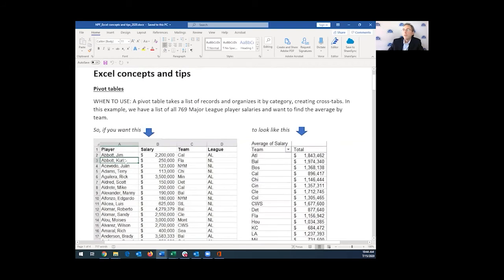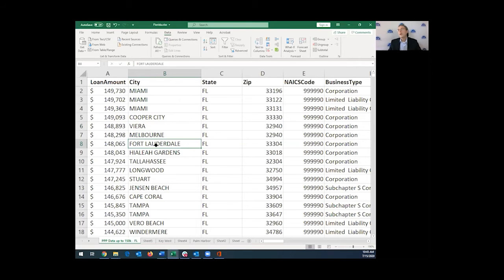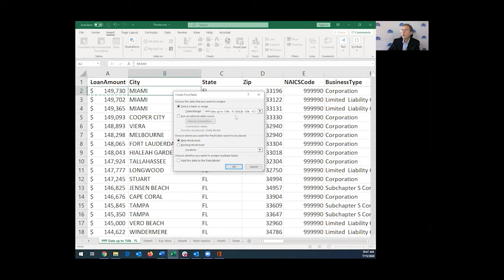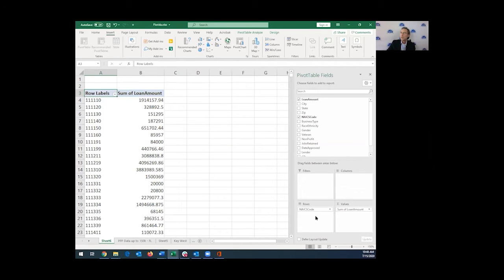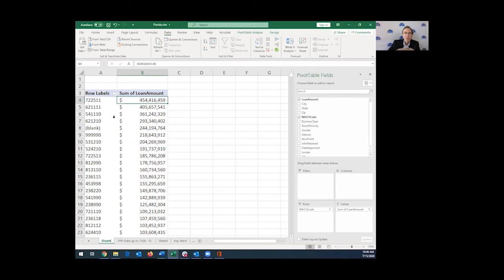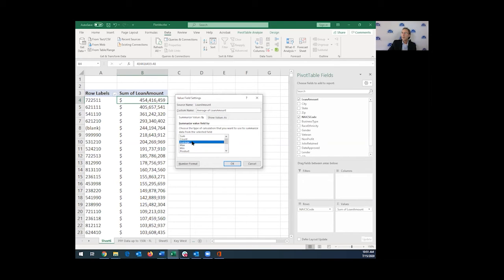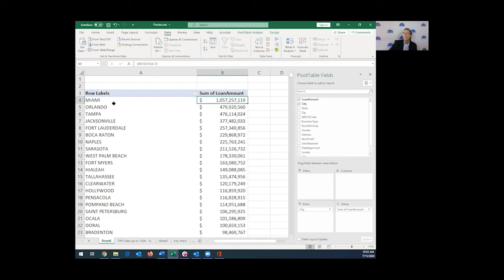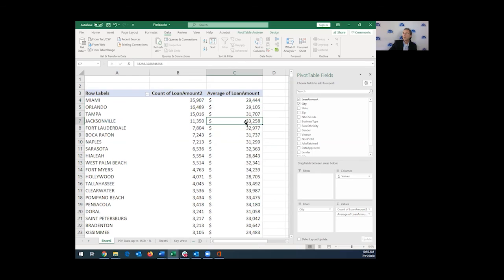Chris Adams - Pivot Tables in Excel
Pivot table: Using this function allows a user to analyze loans by category – such as finding the total amount of loans by ZIP code or industry group. Other mathematical functions can be applied to the pivot table, such as the mean (average) or median of the category.